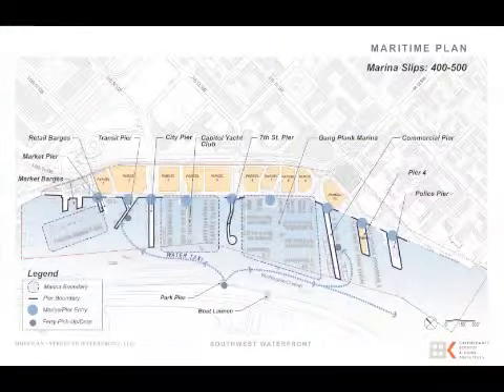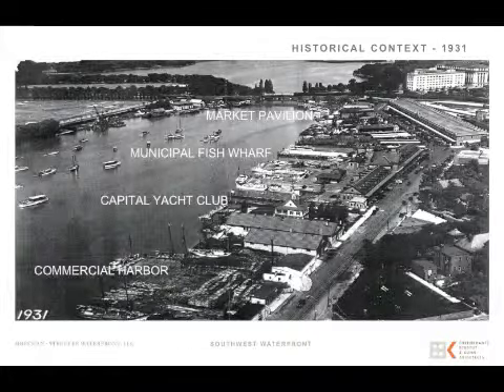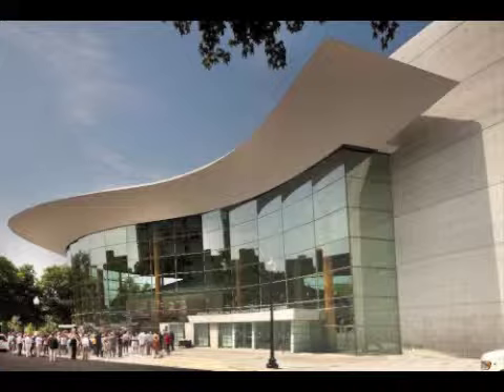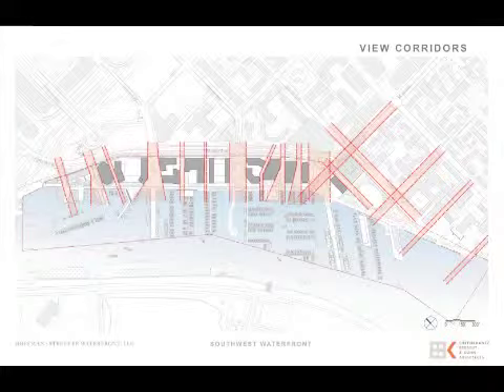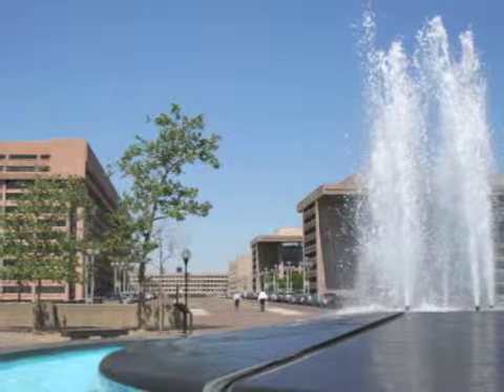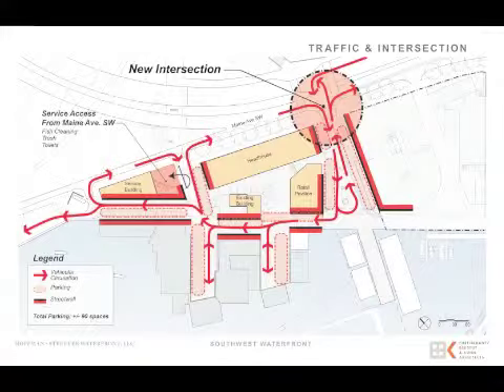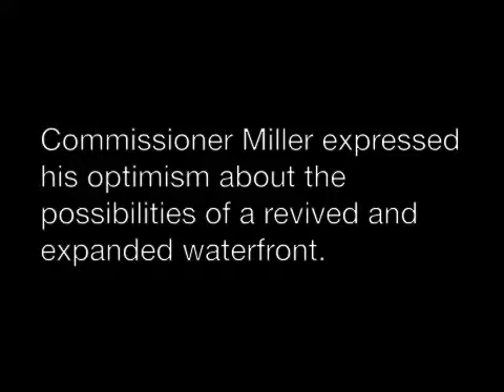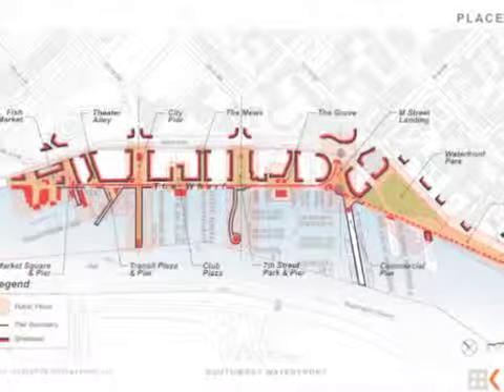Southwest Waterfront Revitalization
On December 2, 2010 the Commission listened to an information presentation about efforts to revitalize the Southwest Waterfront of Washington, DC.